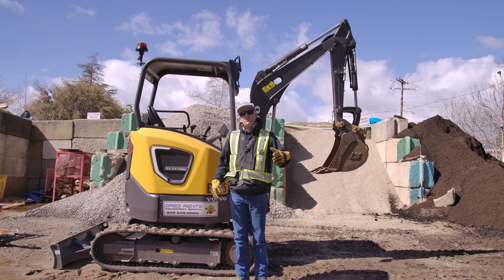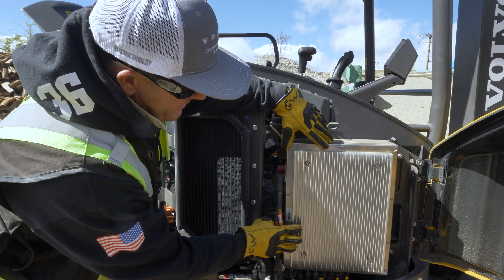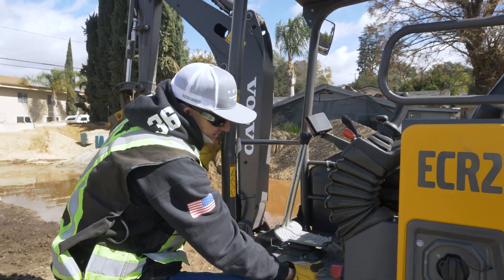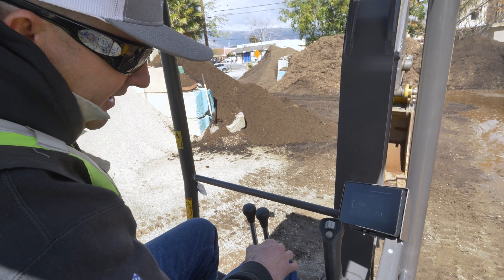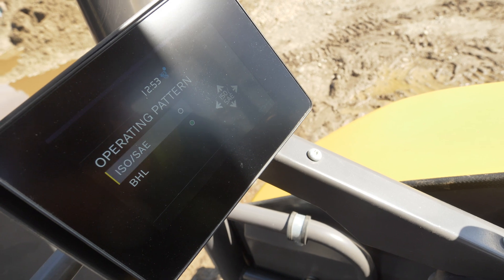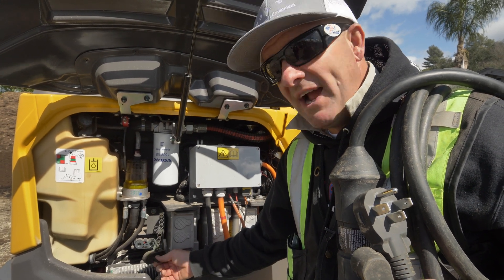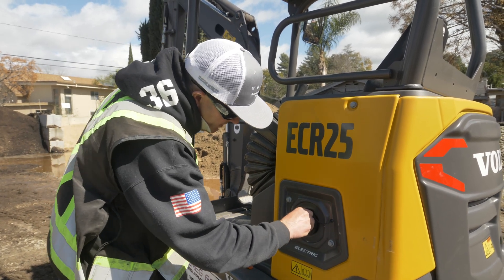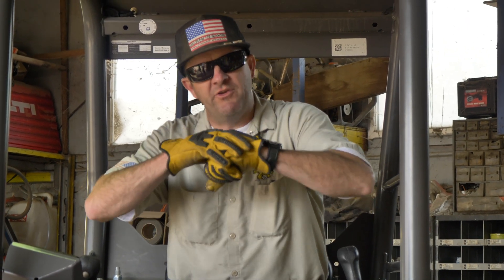How to Charge an Electric Tractor - Volvo Electric Excavator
How to charge an electric Volvo ECR25 Mini Excavator.